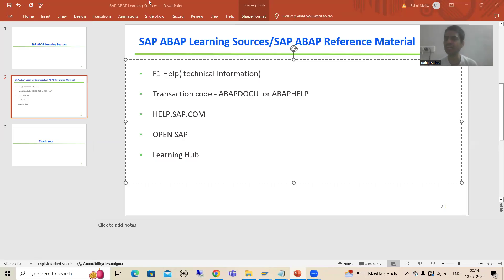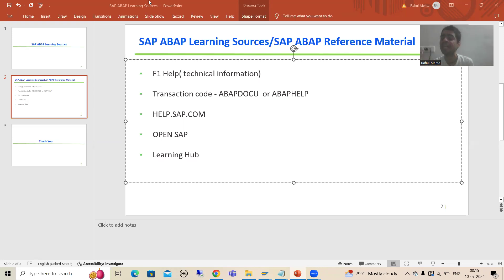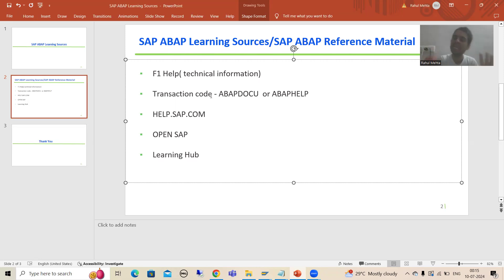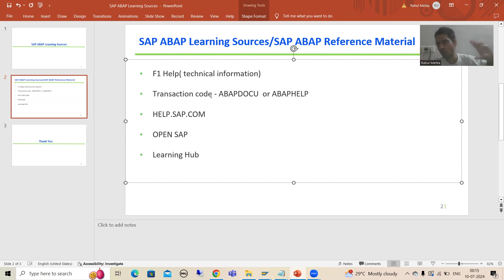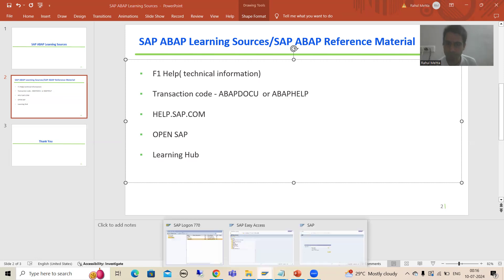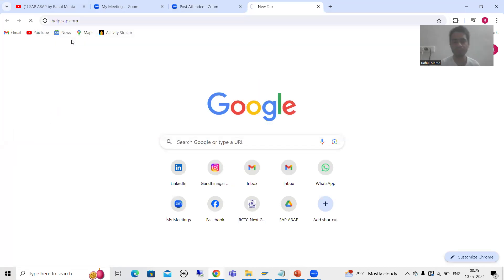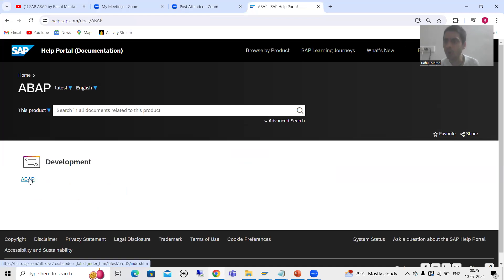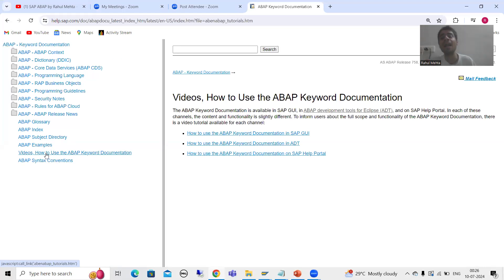9 - SAP ABAP Guidance - Learning Sources - ABAPDOCU or ABAPHELP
-Demo on Use of Transaction Code ABAPDOCU or ABAPHELP as SAP ABAP Learning Source.